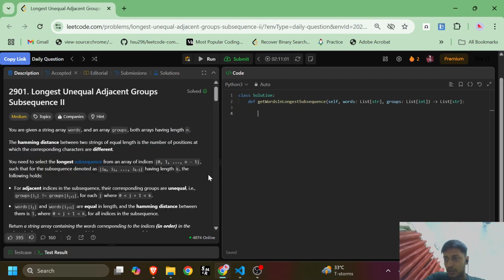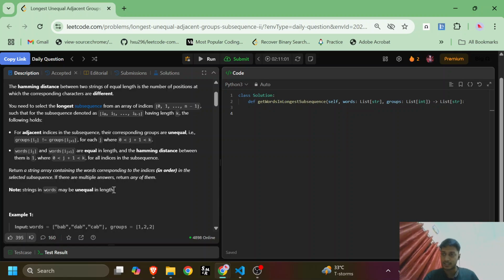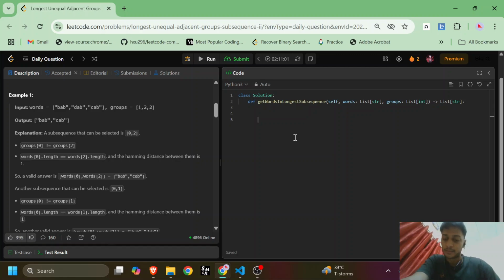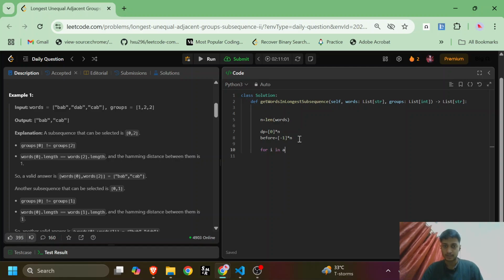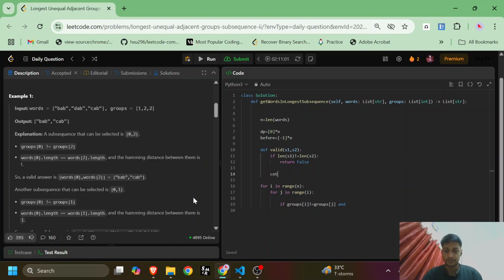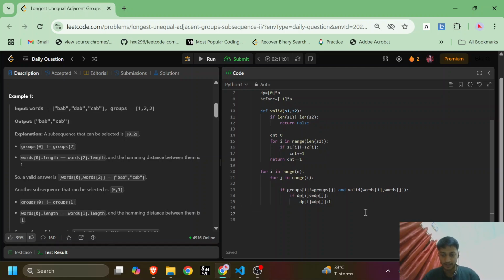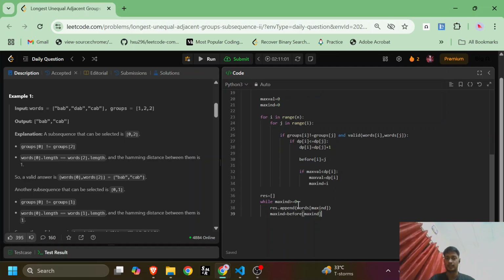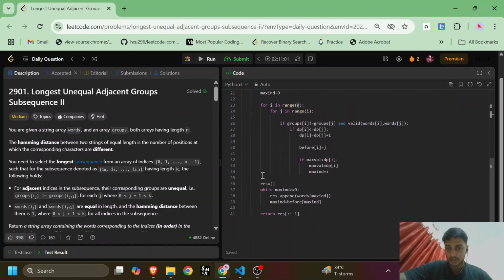Longest Unequal Adjacent Groups Subsequence II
2901)Longest Unequal Adjacent Groups Subsequence II